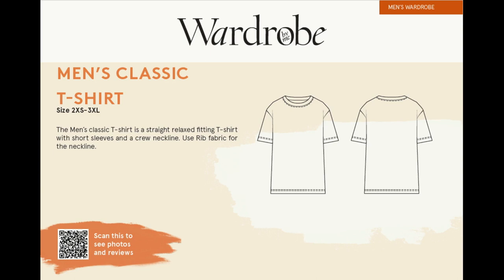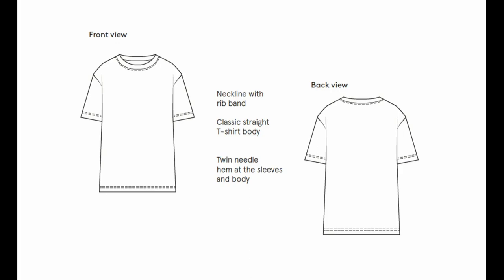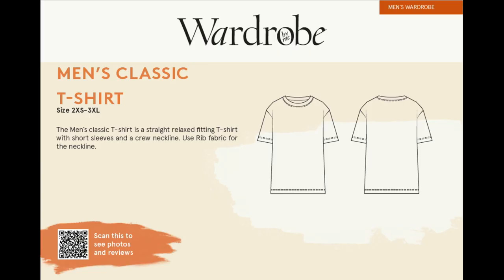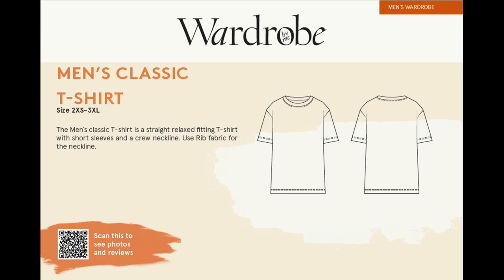How to sew a T-shirt | Sewing Tutorial | Wardrobe By Me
This sewing tutorial will teach you how to sew a classic T-shirt. We are sewing with the classic T-shirt pattern
You can sew along as you watch or go to specific areas of techniques, such as the neckband, the sleeves, or how to hem.  Each step of the instructions is listed below, showing the time code. You can watch and sew with our classic T-shirt patterns for Men, Women, or Kids.
We create new sewing tutorials for the YouTube channel every month, and we teach you how to sew beautiful clothes.

Chapters

0:00 Introduction
1:03 Pattern pieces
1:31 Shoulder seams
2:07 Neckband
2:43 Attach neckband
4:40 Sleeves
5:23 Side seams
5:54 Hem
6:36 Outro